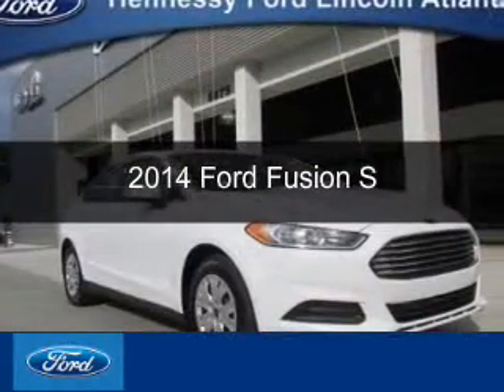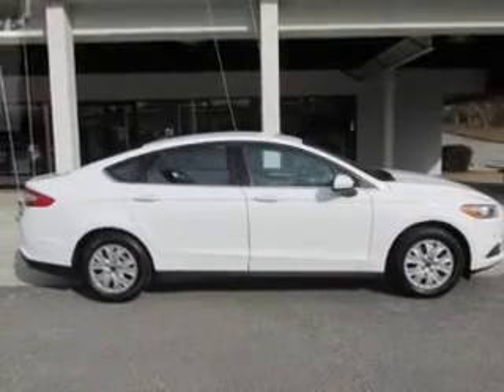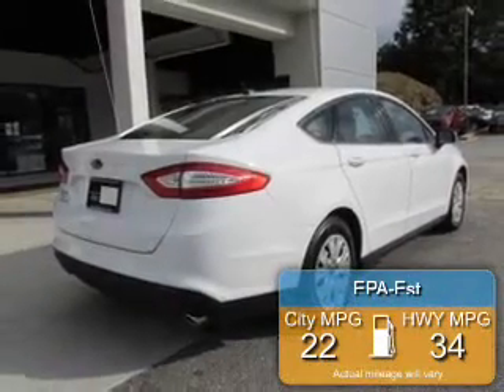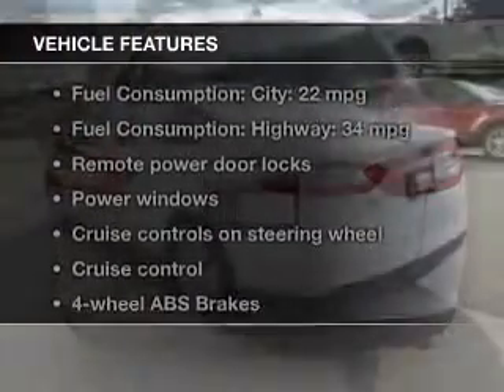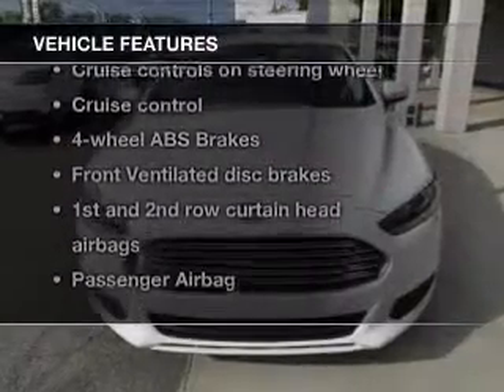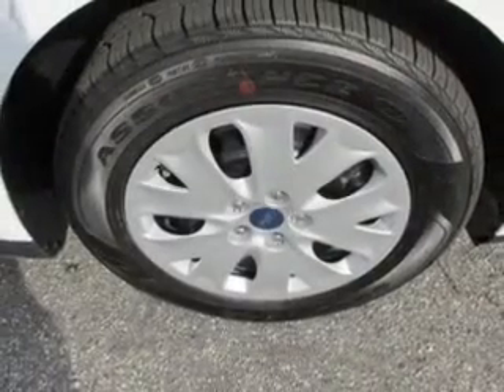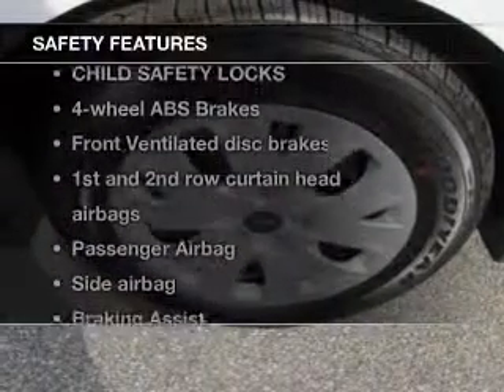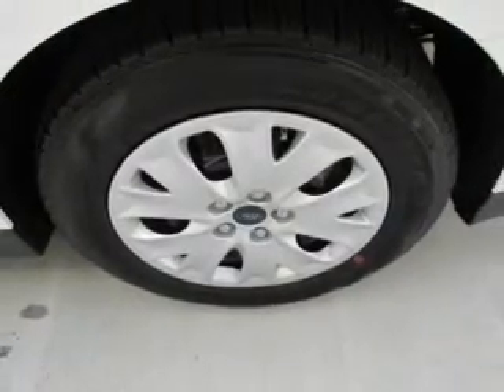2014 Ford Fusion - Atlanta GA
Phone:
Year: 2014
Make: Ford
Model: Fusion
Trim: S
Engine: 2.5 liter inline 4 cylinder 16 valve
Transmission: 6-Speed Automatic
Color: Oxford White
Mileage: 2
Address:
5675 Peachtree Industrial Boulevard